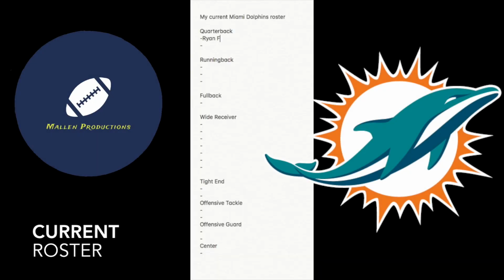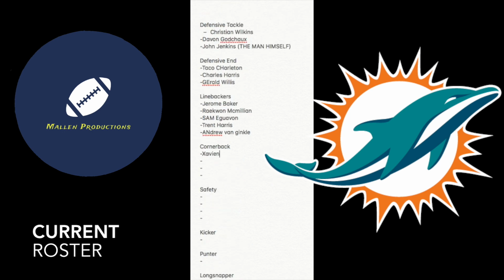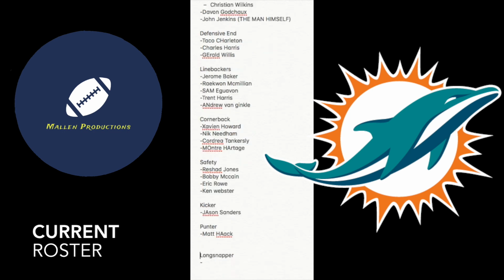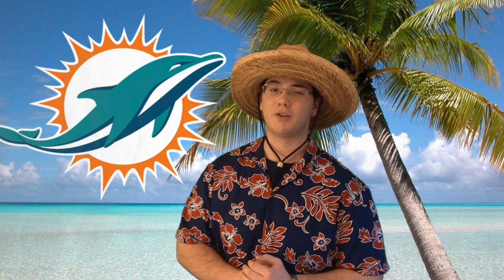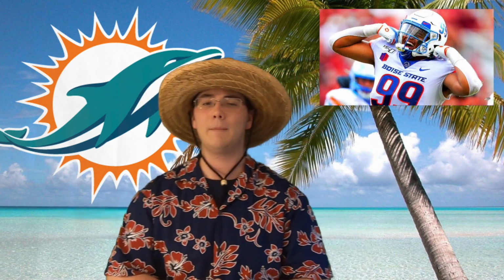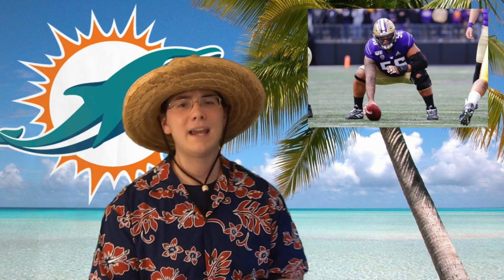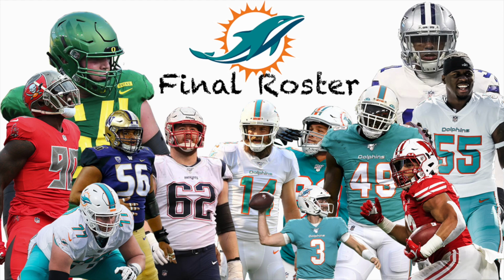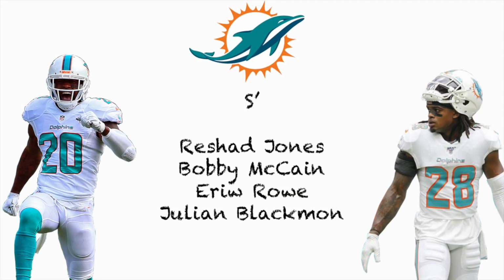How to fix the MIAMI DOLPHINS: Part Two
Welcome to How to fix the Miami Dolphins Part two, where we take the base roster created in the first video and improve it through the draft and free agency. We address multiple weaknesses for the Miami Dolphins and field a winning team for the upcoming season.

If you enjoyed this video don't forget to show some love with a like..if you did not enjoy the video(which is near impossible) then let me know why in the comments!

Please comment what team i should do next along with any video recommendations for the channel!

-Mallen